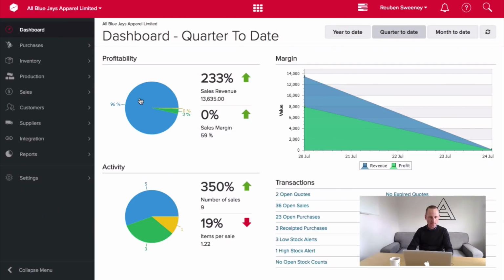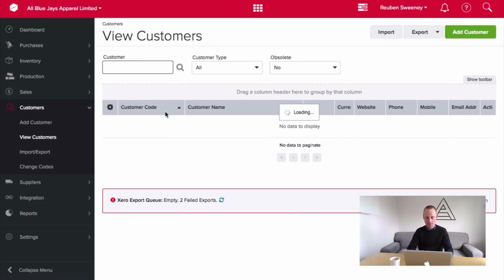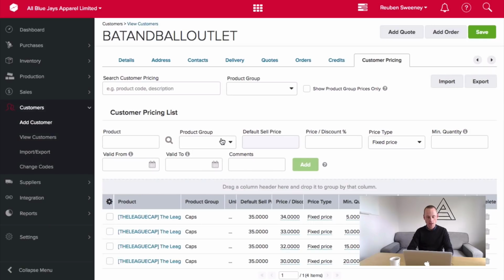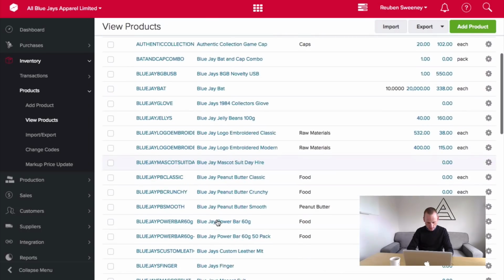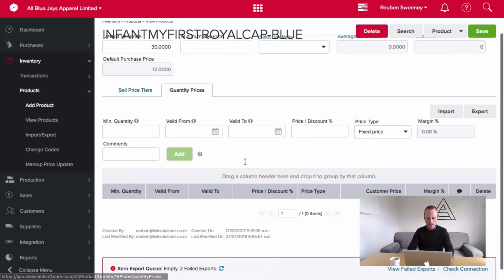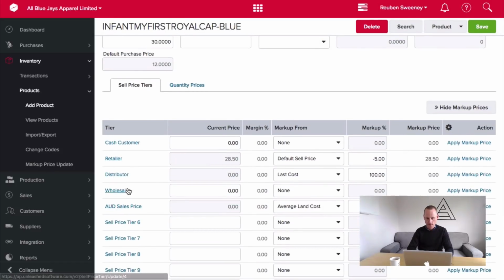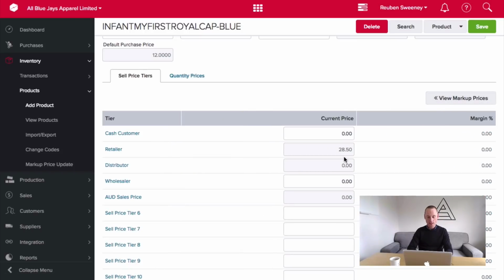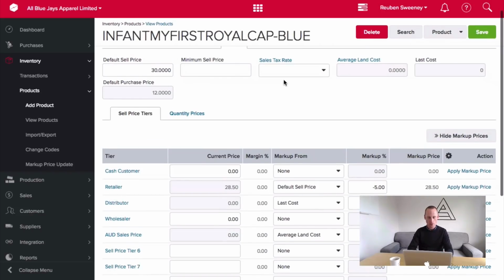Overview of Product Pricing Tools in Unleashed Software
Reuben Sweeney provides us an overview of the five pricing differentiation tools available to us with Unleashed software. These are:
1. Customer Specific Pricing
2. Quantity Based Pricing
3. Dynamic Pricing
4. Sell Price Tiers
5. Default Sell Price

Each of these pricing tools is covered in turn and their relationships explained. We cover each tool in greater depth in later lessons.

Our industry-specific mastery courses take you through getting the most out of your Unleashed by providing the best practices, tips and reports for your industry.

We'll answer any questions you have about Inventory Management, Manufacturing, Unleashed or Xero in the comments below.